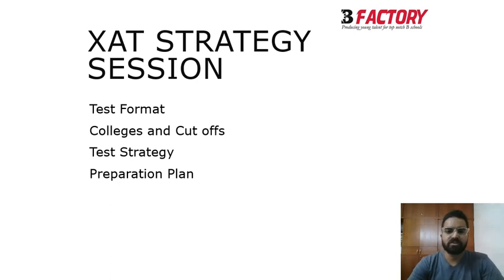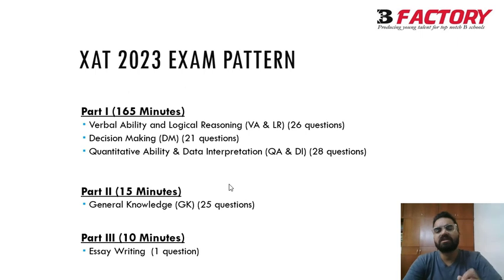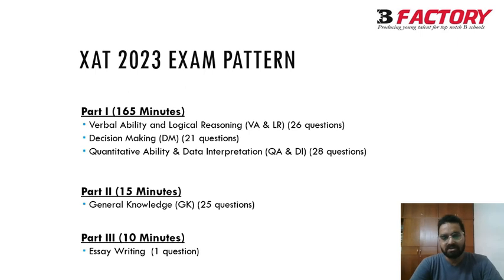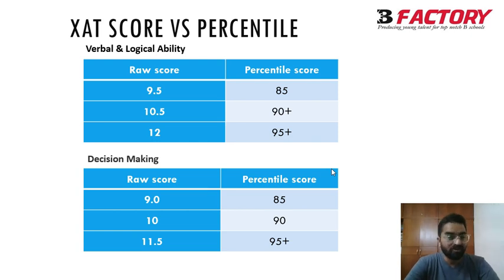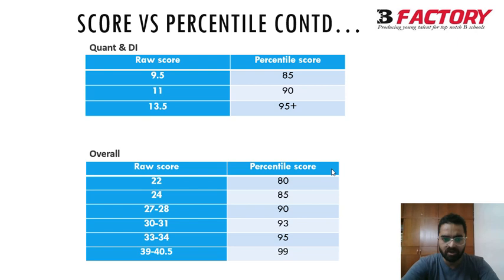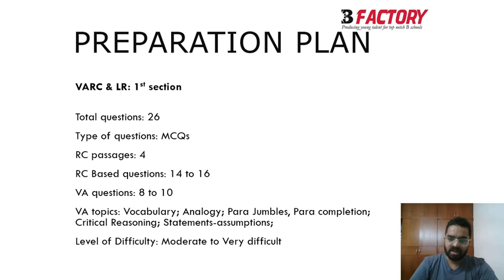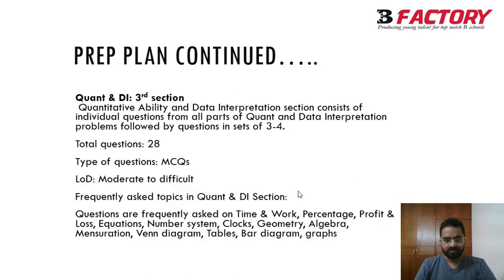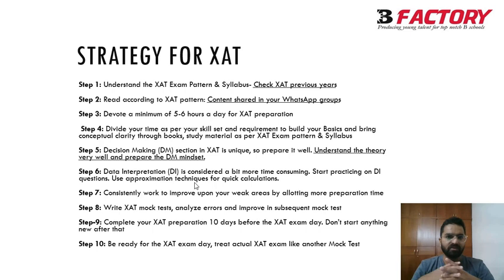How to crack XAT 2023?